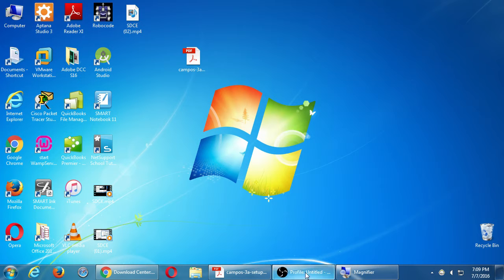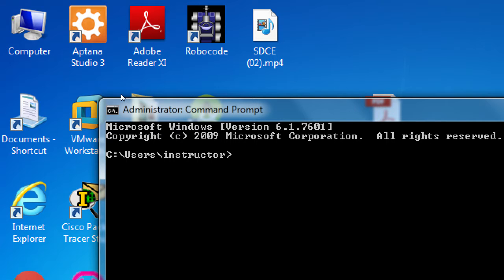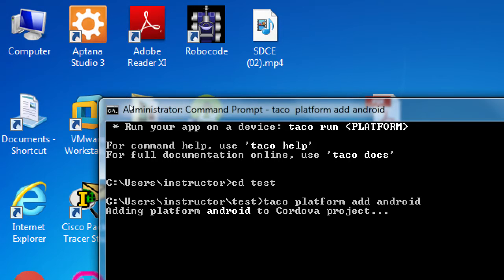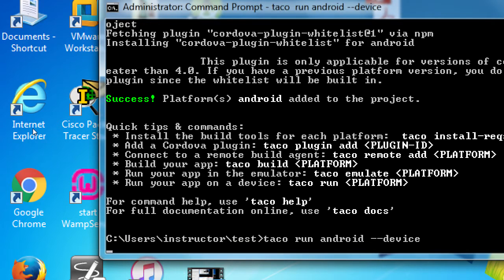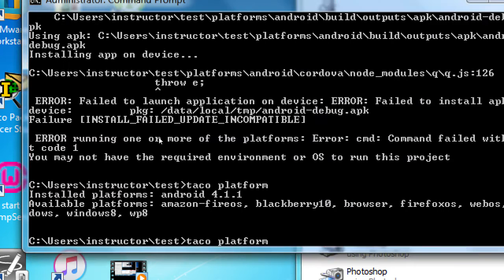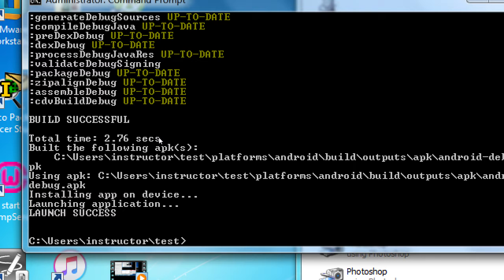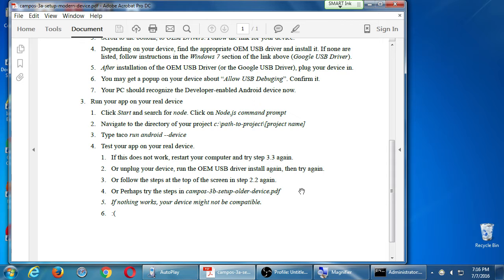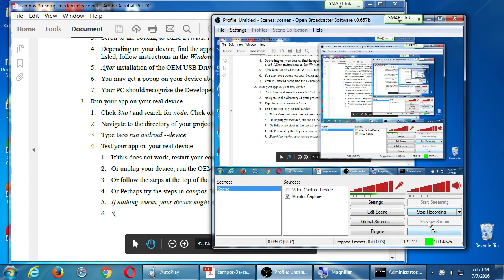SDCE Jul16 Android II 2016 07 07 B